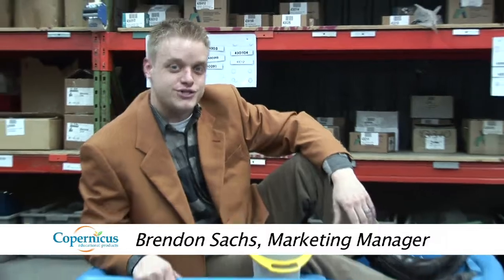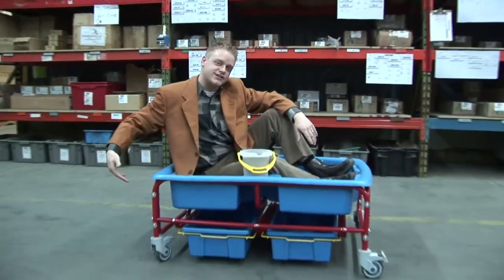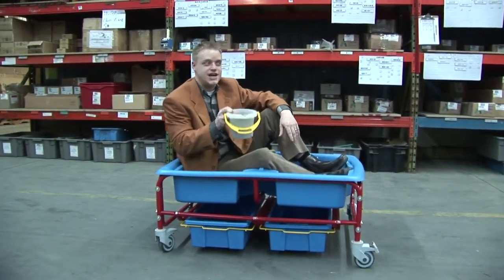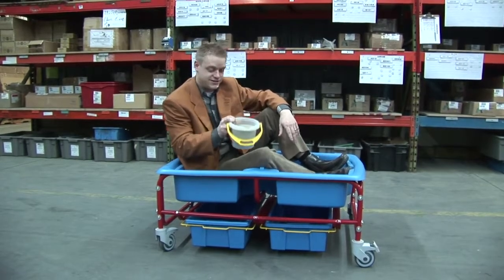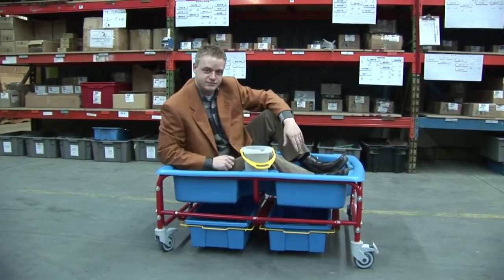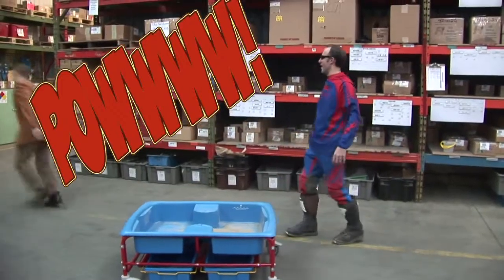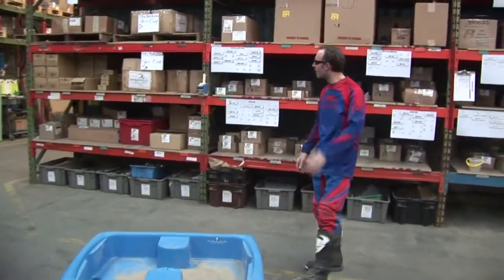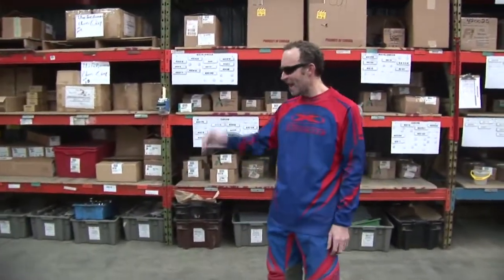Copernicus Extreme Testing - Sand and Water Table Video 2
Extreme educational product testing by Copernicus Educational Products on the Sand and Water Sensory Center.